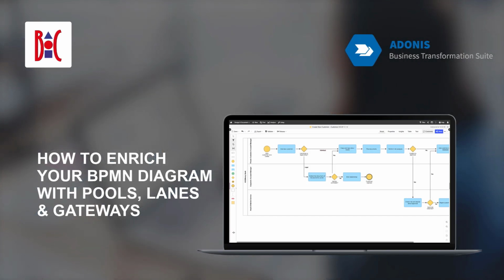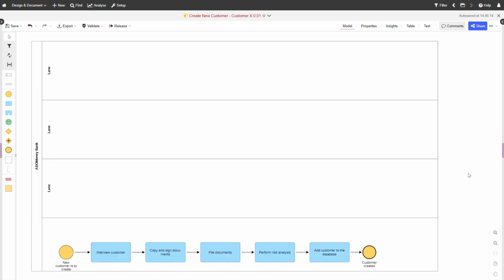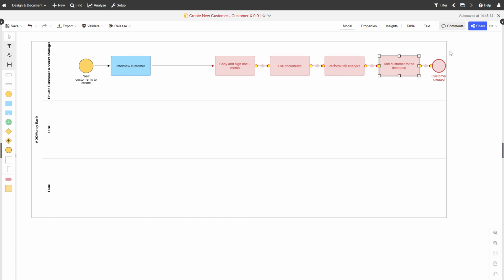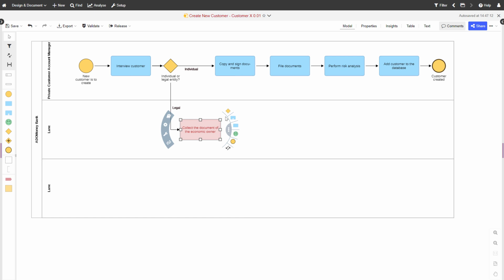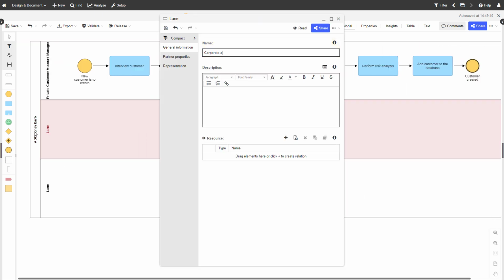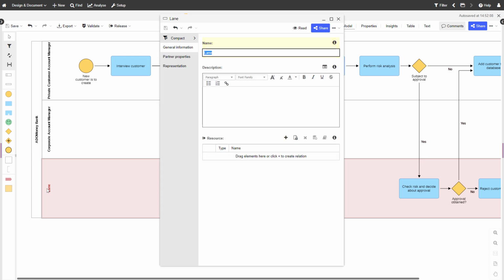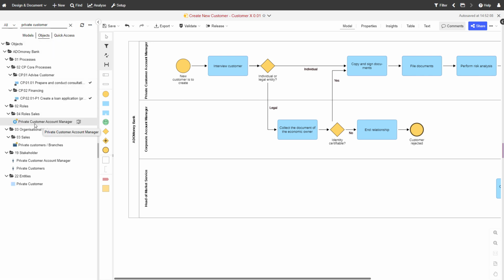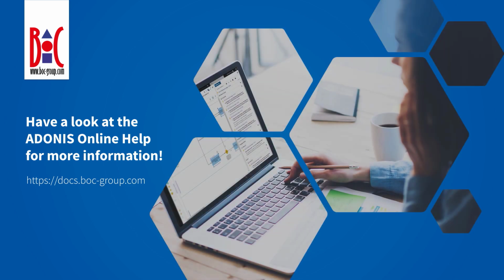How to enrich your BPMN Diagram with Pools, Lanes and Gateways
00:00 Intro
00:06 Create Pools & Lanes
00:54 Create tasks that are executed in a lane
03:05 Assign roles to lanes
04:08 Outro